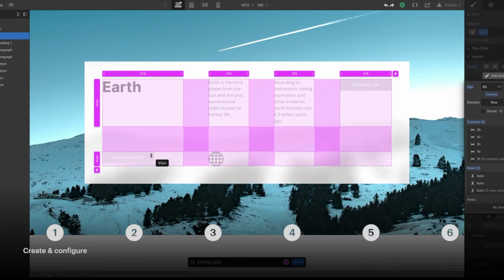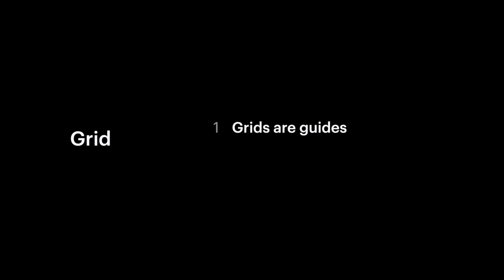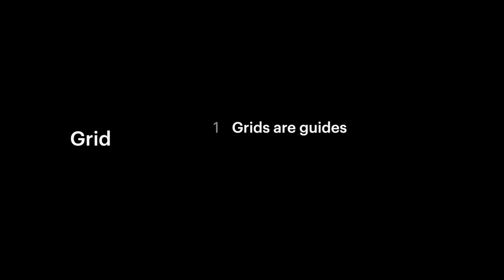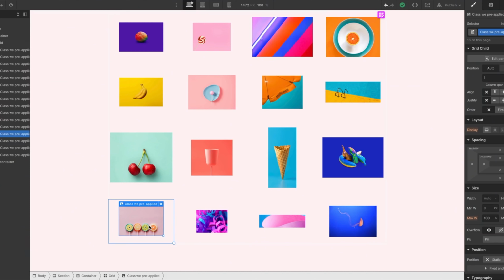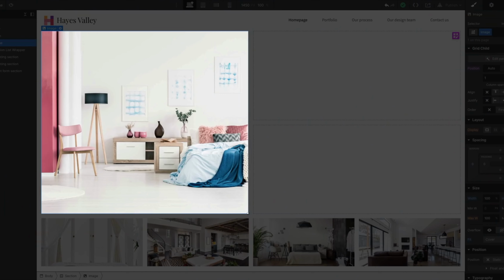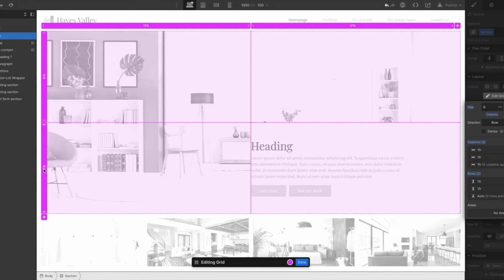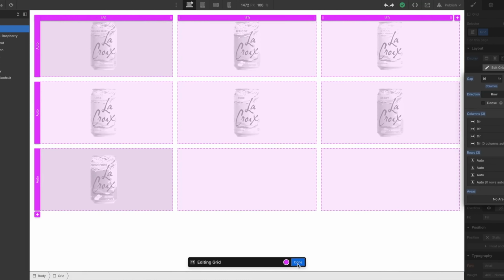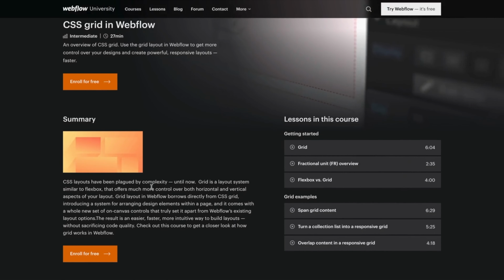Webflow A Website Builder Platform For Web Designers! (Video Tutorial)